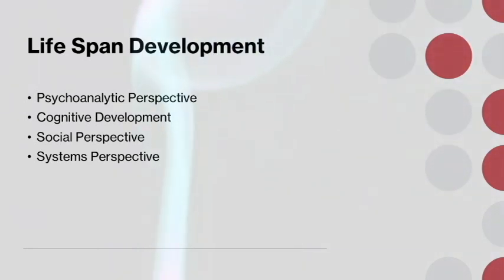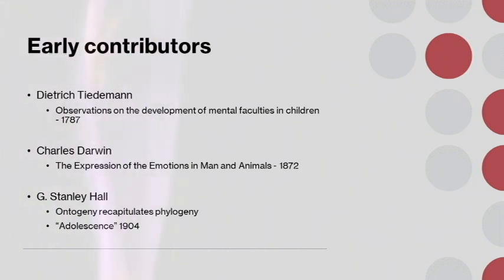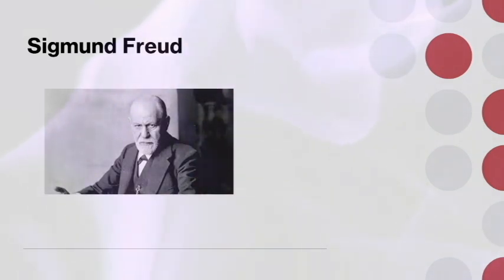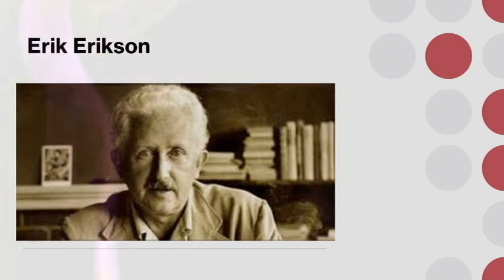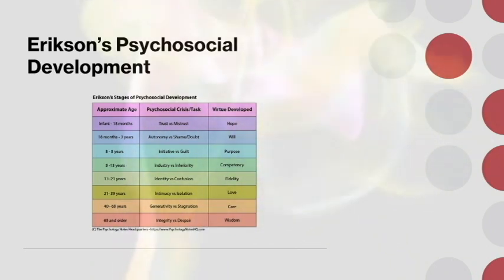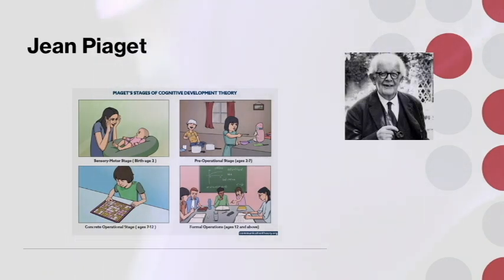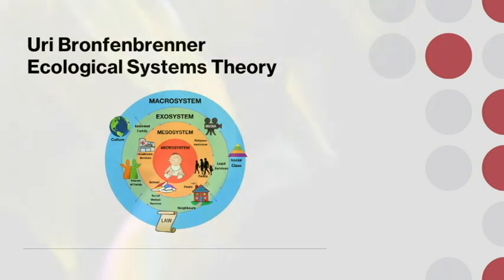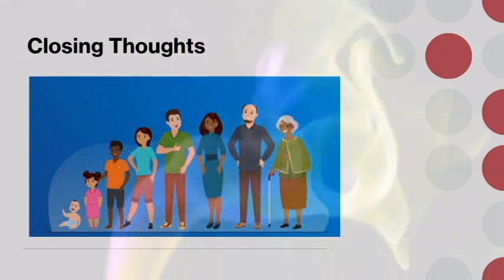Lifespan Week 2 AVI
Dr. Neil Soggie